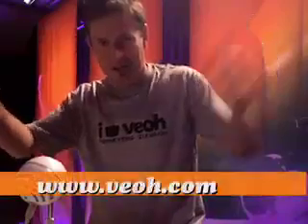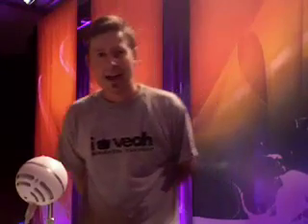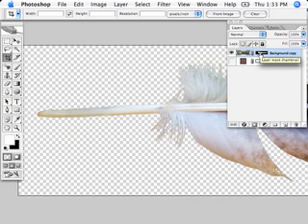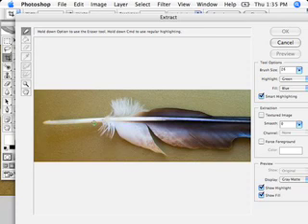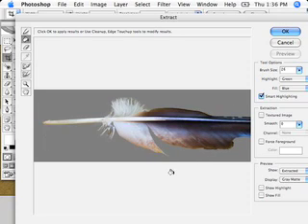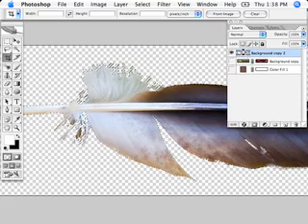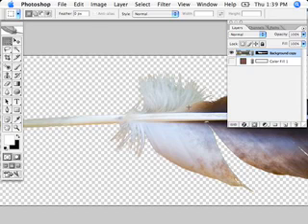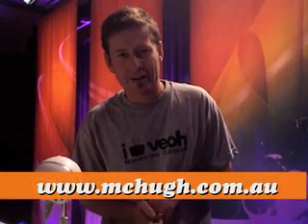Feathered Masks (No. 20)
Live from Adobe Training Providers conference in San Jose, this weeks episode continues on from last weeks layout. We jump to Photoshop and using a threshold mask, and layer masking we make the best professional mask you could hope for. This technique has been used for donkeys years, to etch out hair, fur and now a feather. Enjoy.